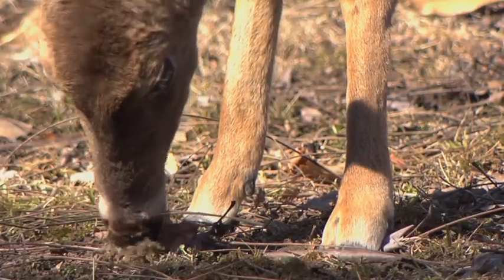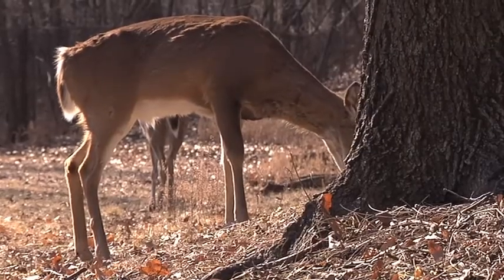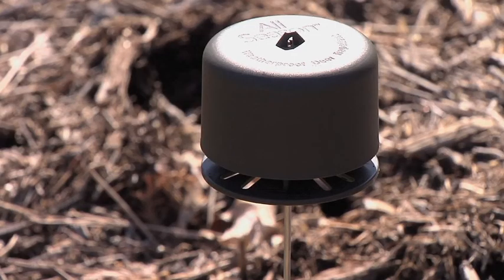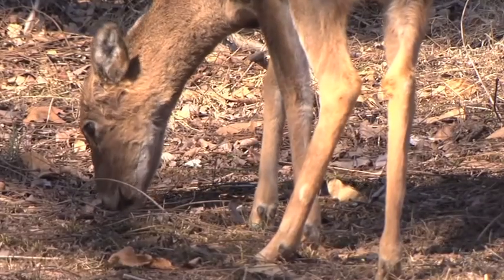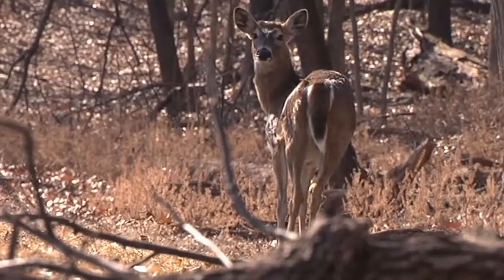How to Get Rid of Deer with Sweeney's Deer Repellent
Keep deer out of your yard with Sweeney's Deer Repellent. The repellent uses 100 percent dried blood, a scent-based repellent, to trigger an innate "danger" response in deer, which, in turn, causes a flight response.